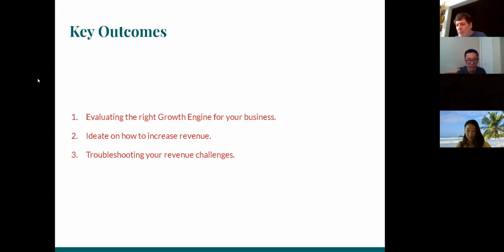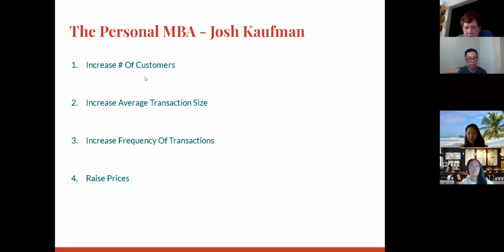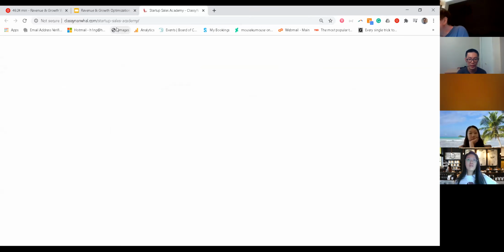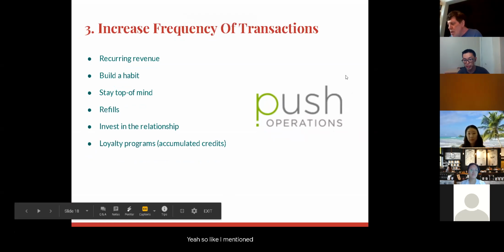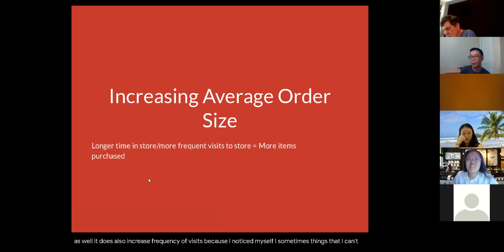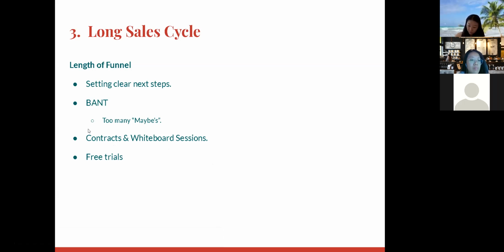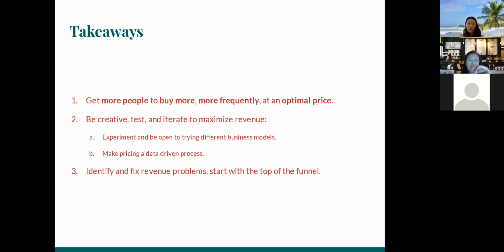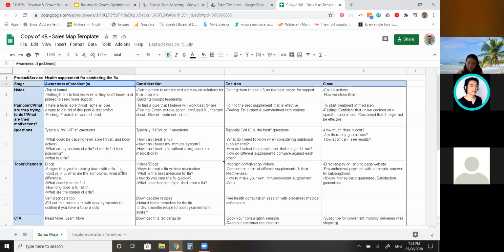Revenue & Growth Optimization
Highlight reel from the webinar on Aug 5, 2020.